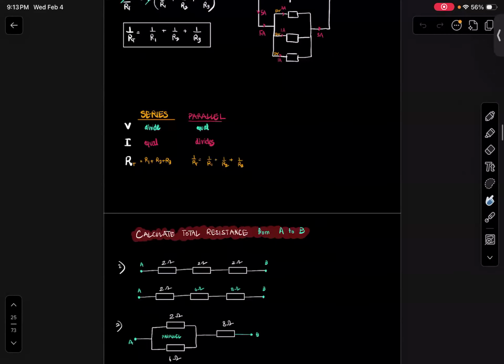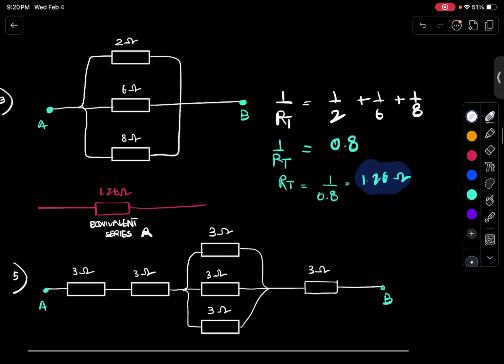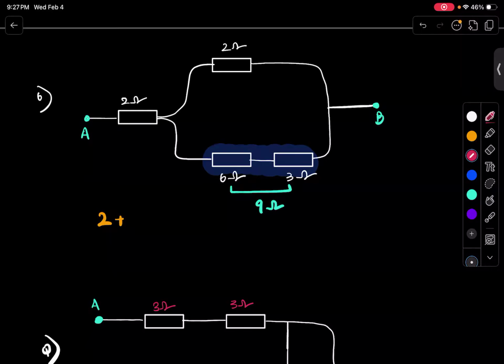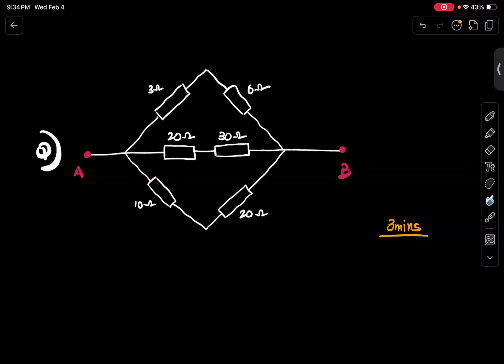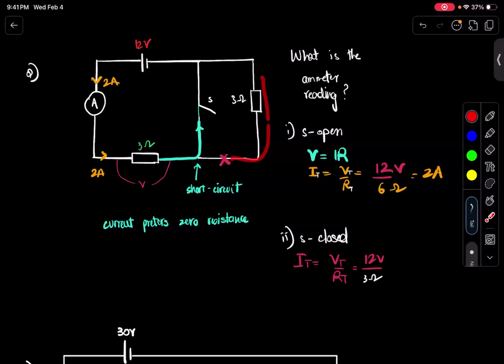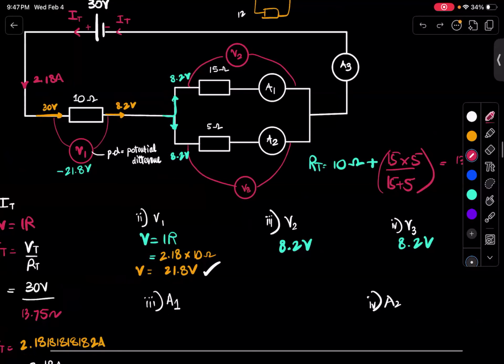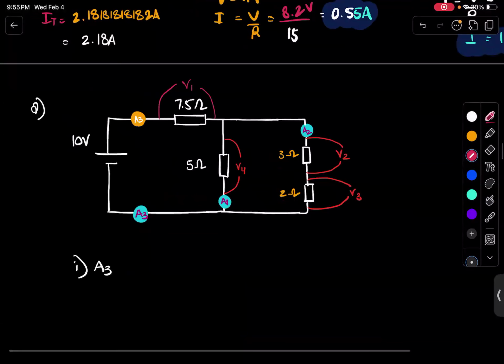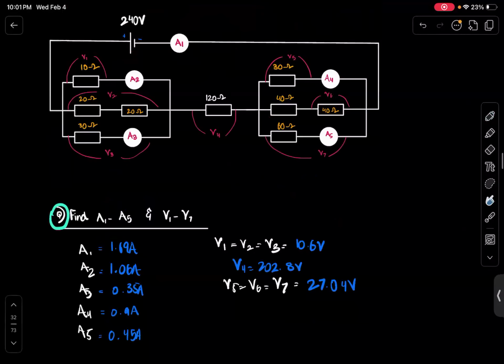Kirchoffs's Laws Qs & Internal Resistance pt 2 | A1 Physics